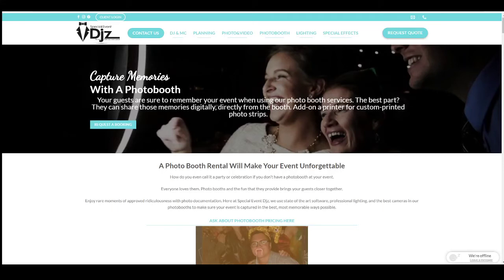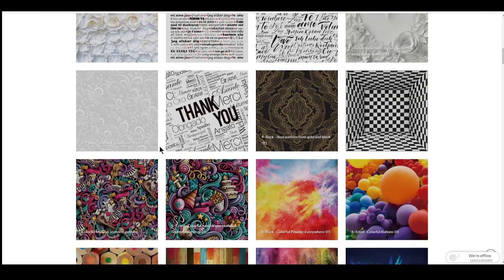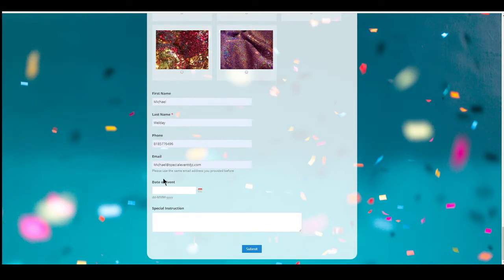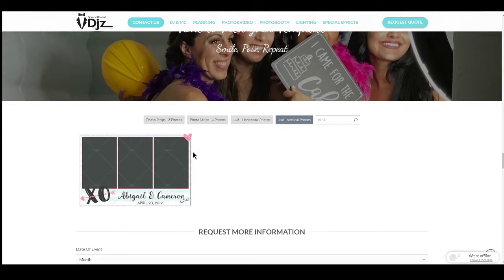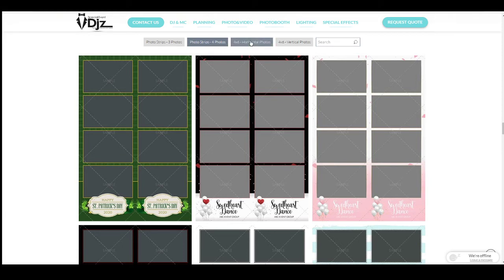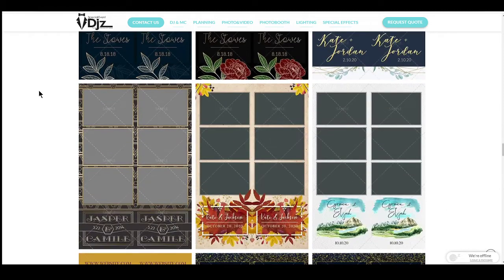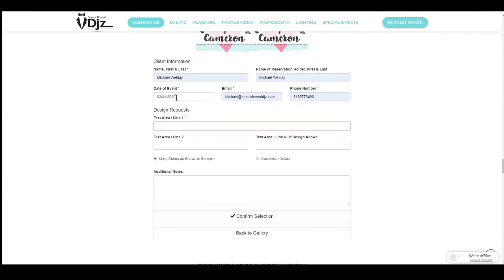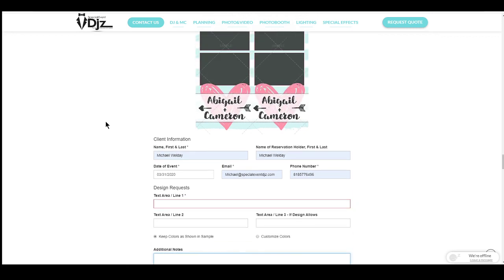How to Pick Your Photo Booth Template - Special Event Djz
In this video we show you how to pick your photo booth template and backdrop if you have a backdrop as part of your package.

Special Event Djz
Attn:Michael Welday
USA